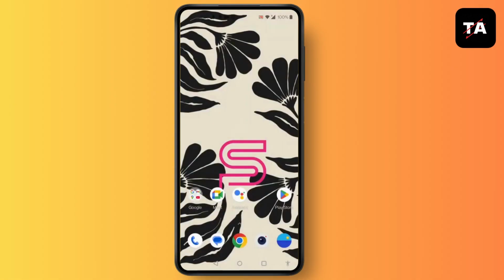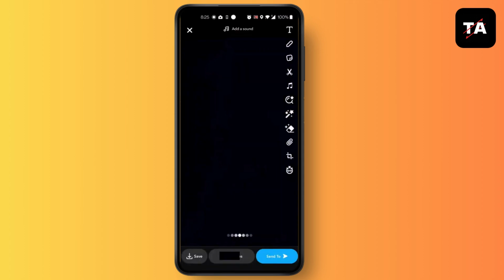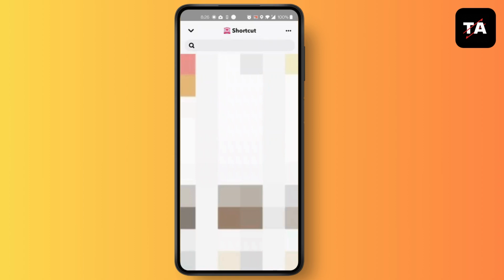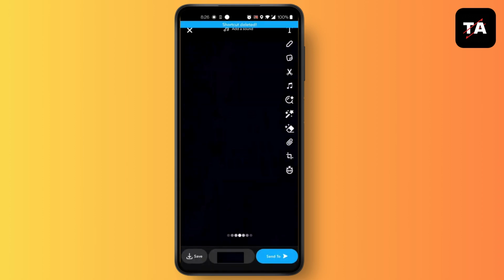How to DELETE Snap Shortcut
Welcome to our step-by-step guide on "How to DELETE Snap Shortcut"! If you're looking to remove a Snap shortcut from your device, whether it's on your phone or desktop, this video is here to help. We'll walk you through the process of deleting a Snap shortcut from your home screen, your apps list, or other locations. With simple instructions, you'll be able to get rid of unwanted shortcuts quickly and easily.

What You'll Learn:

How to delete a Snap shortcut on your phone (Android or iOS)
How to remove Snap shortcut from your desktop
Tips for managing your Snap shortcuts effectively
The difference between deleting a shortcut and uninstalling Snap
Timestamps: 00:05 How to delete a Snap shortcut on Android 00:20 How to delete a Snap shortcut on iPhone 00:35 How to remove Snap shortcut from desktop 00:50 Tips for managing Snap shortcuts